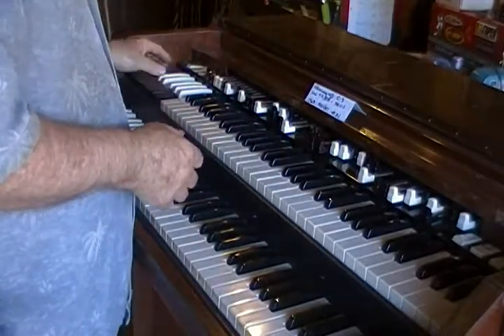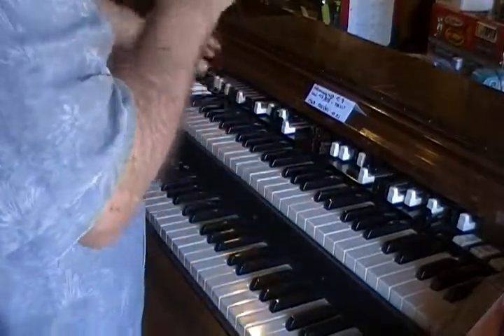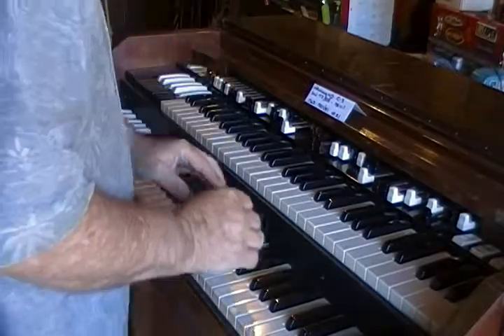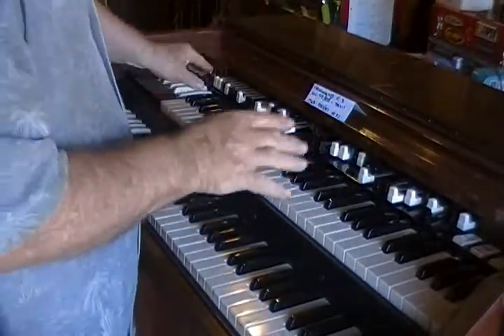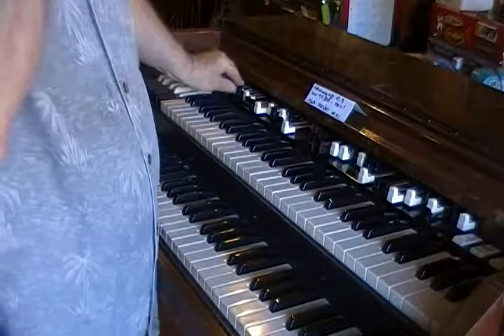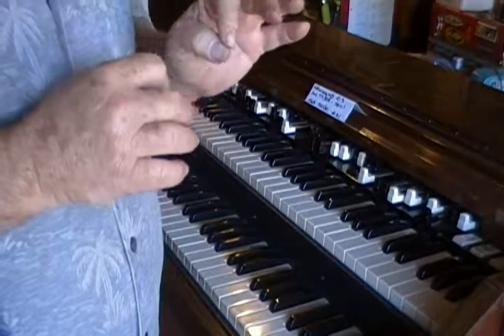C3 Video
Hammond C3 features demonstration.  SN 97808. About 1968.  Red caps on Tone Generator and Vibrato box.  Plays and sounds excellent.